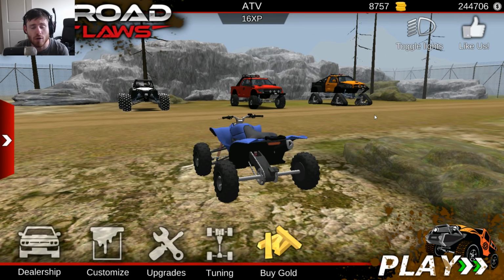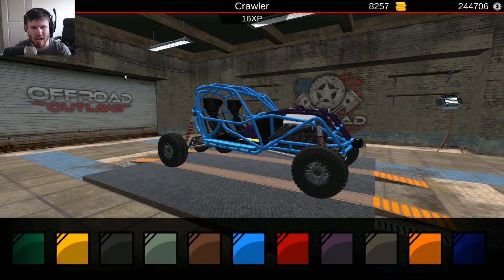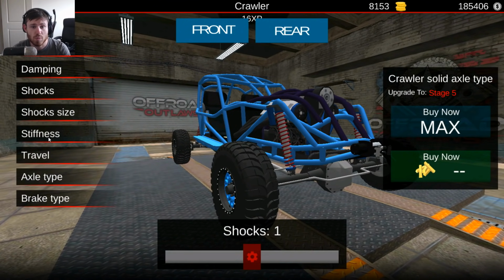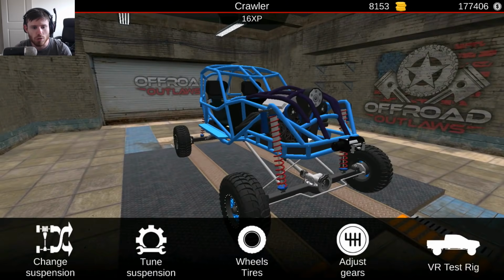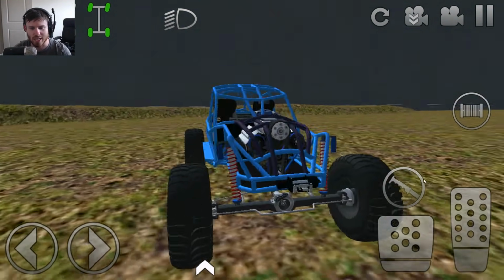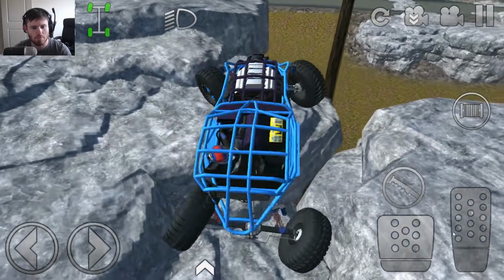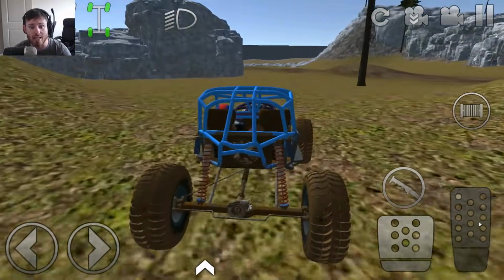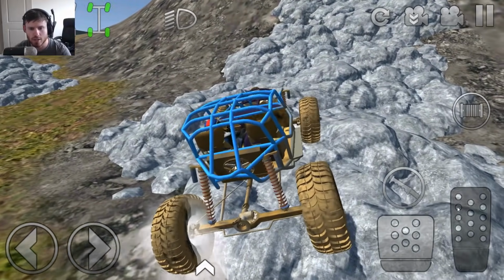Off-Road Outlaws: Building The ULTIMATE ROCK BOUNCER! Fully Maxed Out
Off-Road Outlaws: Building The ULTIMATE ROCK BOUNCER! Fully Maxed Out | TC9700Gaming

Welcome back to another episode of Off-Road Outlaws! In this video, we're going to be building a fully maxed out rock bouncer!! This thing will literally go anywhere!